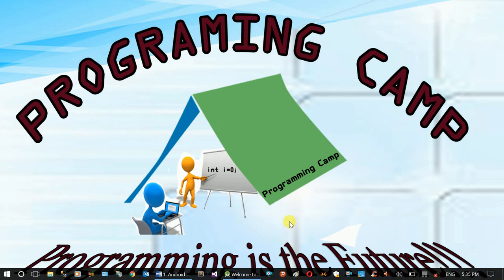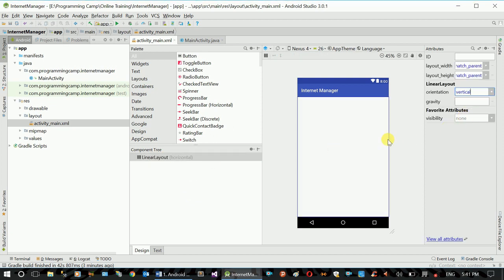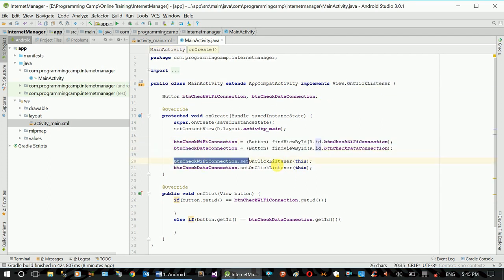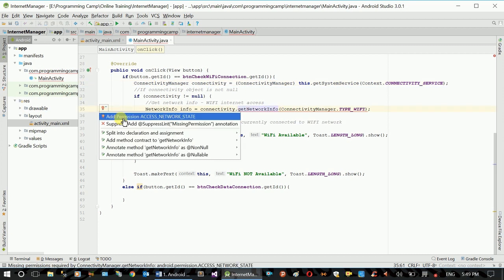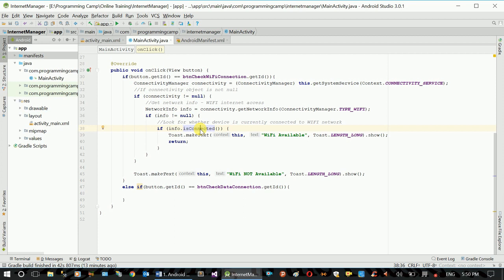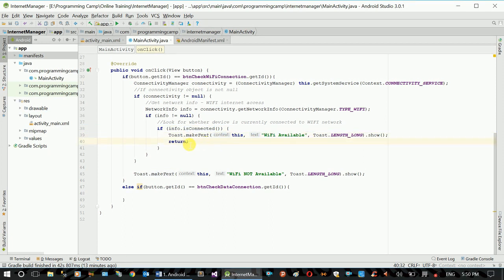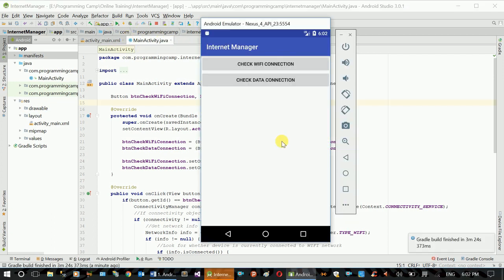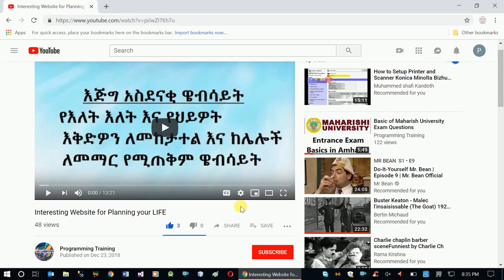Mobile Application Development - How to Check Internet Connectivity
In this video series, we will show you a complete android mobile application development skills for beginner. I t starts from creating an empty project, running it and deploy it on mobile phones all the way to file management, database management and internet connectivity management.

This video shows How to Check Internet Connectivity features using Android Studio and an IDE.